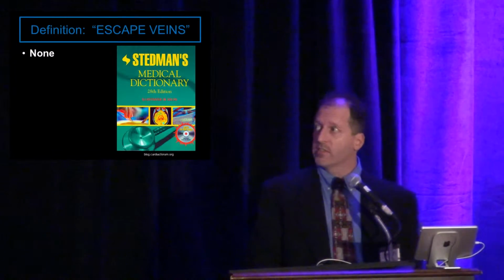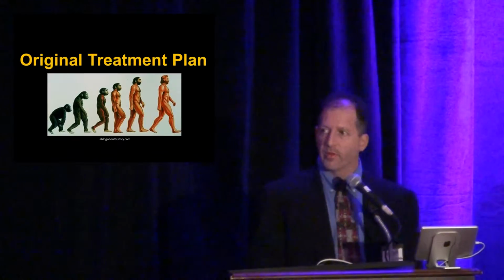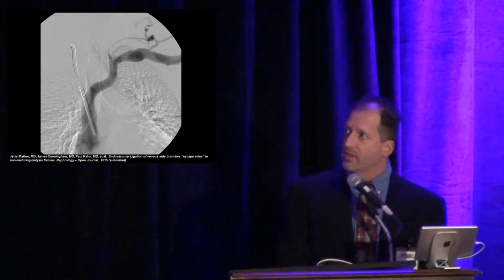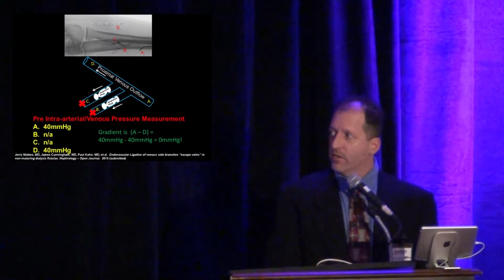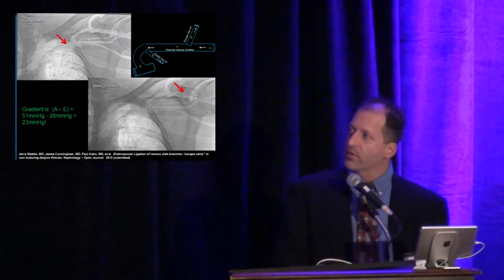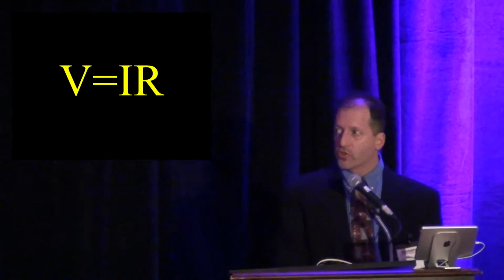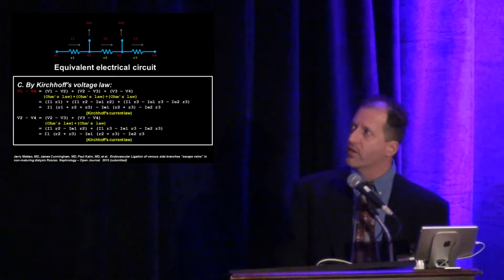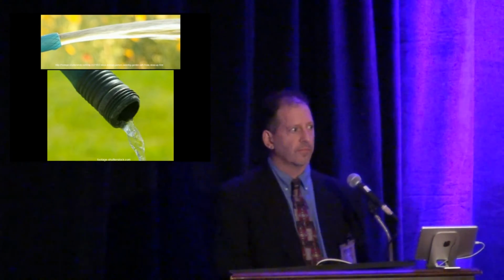Management of Escape Veins and Non-Maturing Fistulas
Dr. Jerry Matteo, "Management of Escape Veins and Non-Maturing Fistulas". Sanctuary of Endovascular Therapy. Kiawah Island, SC. February 19, 2015. Video by Michael Clouse.